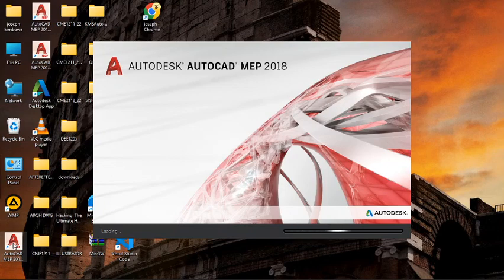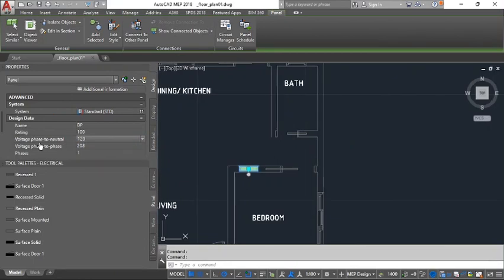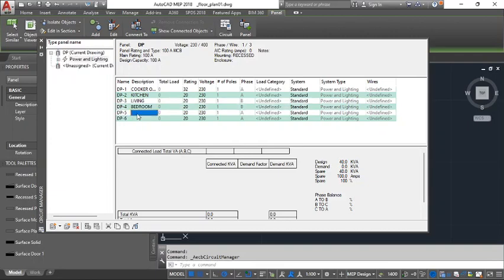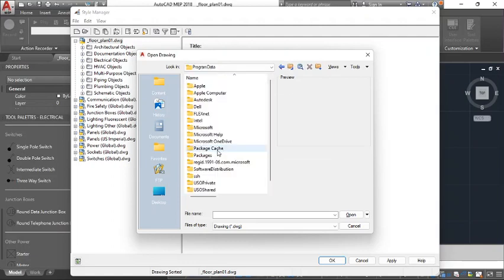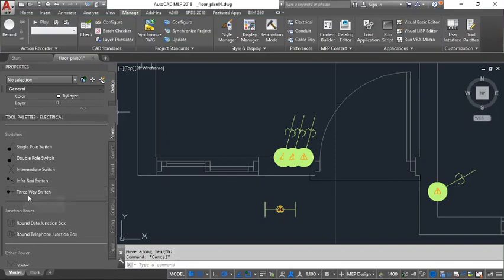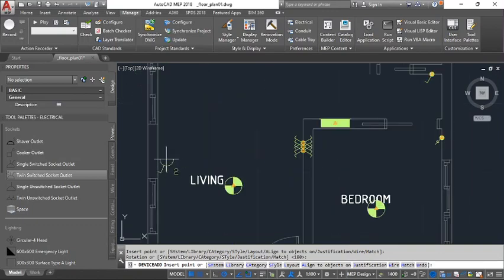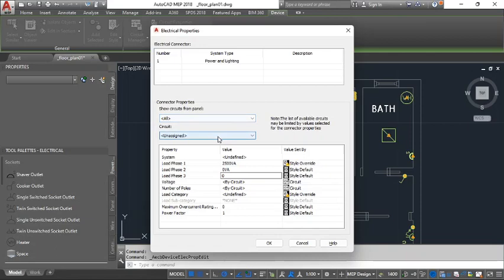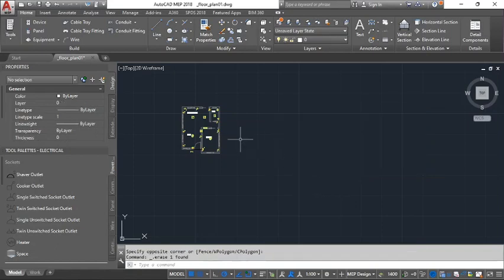07 ELECTRICAL FLOOR PLAN PART 1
THIS VIDEO EXPLORES THE USE OF ELECTRICAL SYMBOLS ON A FLOOR PLAN. IT ALSO SHOWS HOW CIRCUITS ARE CREATED USING THE CIRCUIT MANAGER.